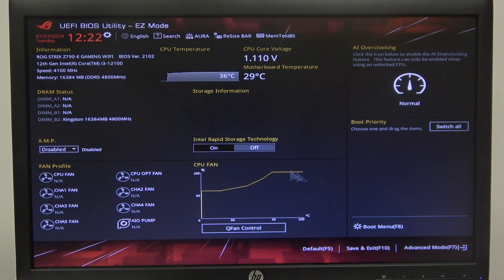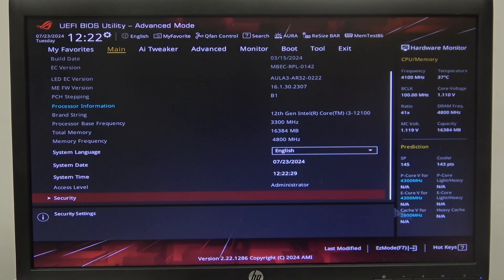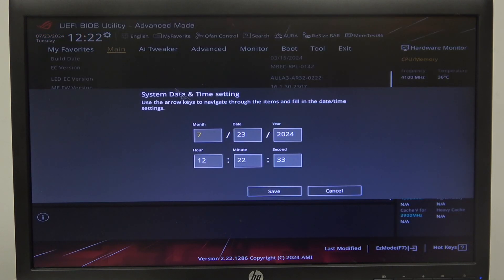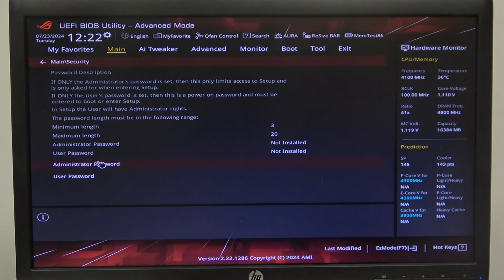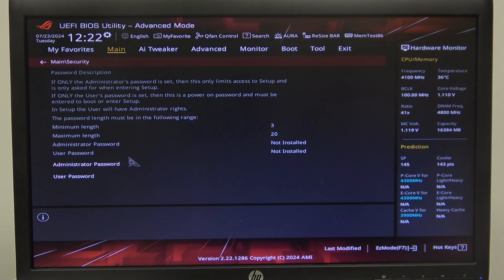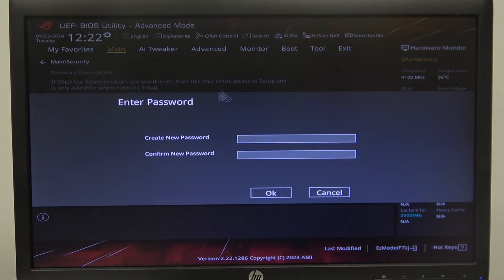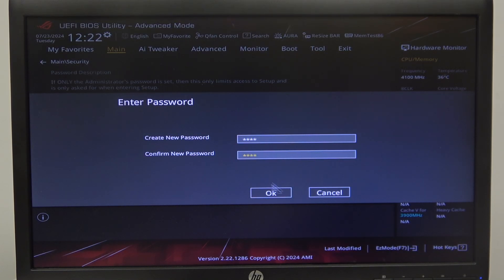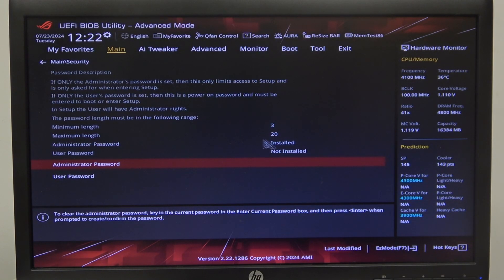How To Set Up Admin Password On Asus ROG STRIX Z790 E Gaming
How to Set Up Admin Password on Asus ROG STRIX Z790-E Gaming - Learn how to set up an admin password on your Asus ROG STRIX Z790-E Gaming motherboard. In this video, we’ll guide you through the BIOS settings to create a secure admin password, helping you protect your system’s configuration and prevent unauthorized access. Whether you're enhancing your system's security or preparing it for multiple users, this tutorial will make the process simple and easy to follow.

How to set up an admin password on Asus ROG STRIX Z790-E Gaming motherboard?
How to create a BIOS admin password on Asus ROG STRIX Z790-E Gaming?
How to secure BIOS settings with an admin password on Asus ROG STRIX Z790-E Gaming?
How to configure admin password protection on Asus ROG STRIX Z790-E Gaming?
How to enable BIOS security by setting an admin password on Asus ROG STRIX Z790-E Gaming motherboard?